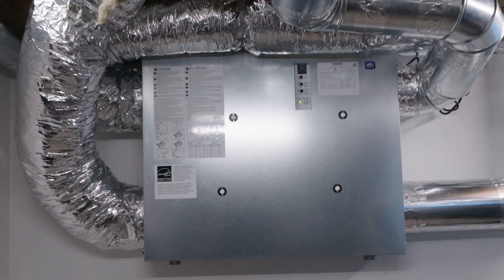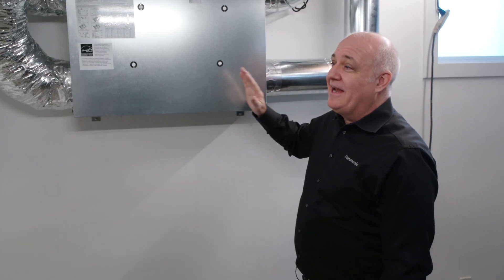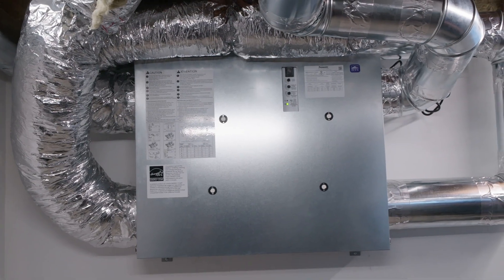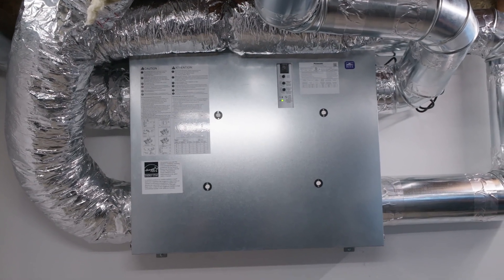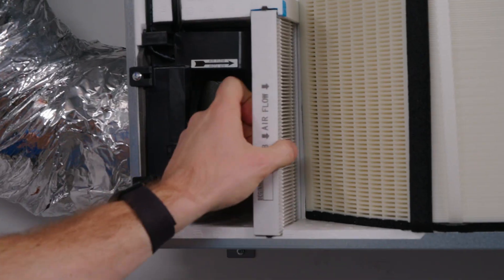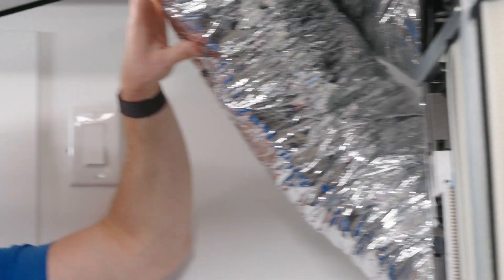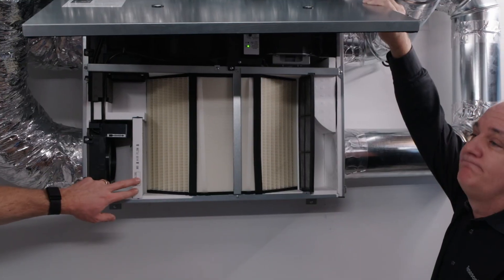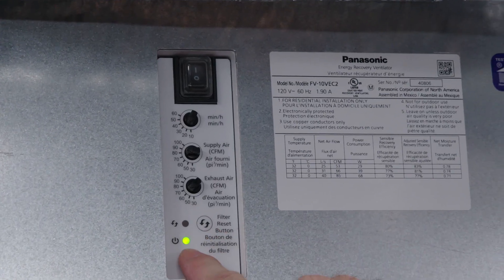Holmes on Homes: What is an ERV and How Does It Work?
After a flooded basement disaster, Mike Holmes, his kids and crew stepped in to rebuild this home the right way —starting with proper ventilation. See how a Panasonic ERV helped this family breathe cleaner, fresher air while managing moisture levels.

Mike Holmes Jr talks with Kevin Moran, Indoor Air Quality Expert at Panasonic to answer:
👍 What is an Energy Recovery Ventilator (ERV)?
👍 How is an Energy Recovery Ventilator (ERV) different from a Heat Recovery Ventilator (HRV)?
👍 How does an Energy Recovery Ventilator (ERV) work?
👍 How do you maintain an Energt Recovery Ventilation System (ERV)?

What is an ERV (Energy Recovery Ventilator)?
ERVs can exchange both heat and moisture. Energy Recovery Ventilators (ERVs) manage the moisture in the air being pulled into your home. In the winter, your ERV transfers humidity from the air extracted from your house, keeping your humidity levels relatively stable. Great air exchanger for better indoor air quality.

Job: Holmes on Homes
ERV by: @Panasonic

About Mike Holmes Jr:
Mike Holmes Jr. is a skilled contractor and passionate advocate for healthy homes. As the son of renowned contractor Mike Holmes, he carries on the family tradition of high-quality construction and renovation. Committed to creating safe, energy-efficient spaces, Mike works to educate homeowners about the importance of quality craftsmanship and sustainable building practices. He believes that a healthy home is key to a healthier lifestyle and strives to make every project a step towards that goal.